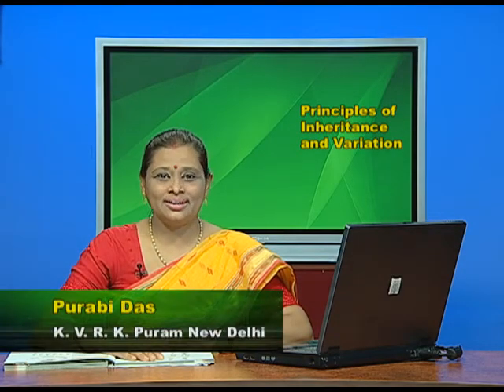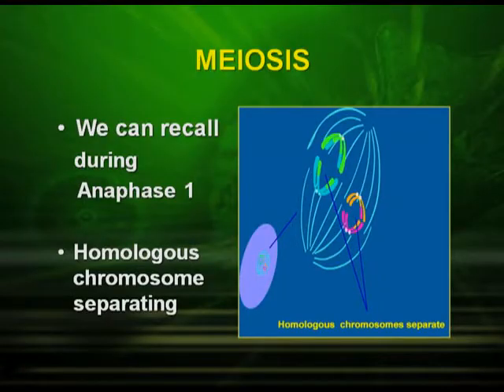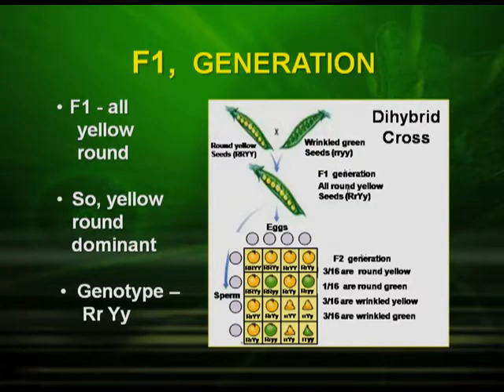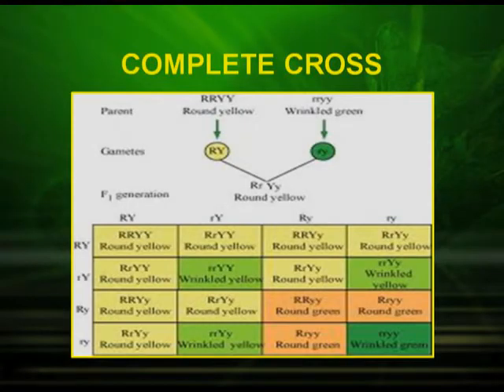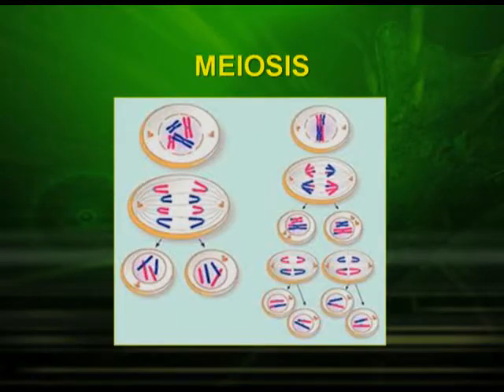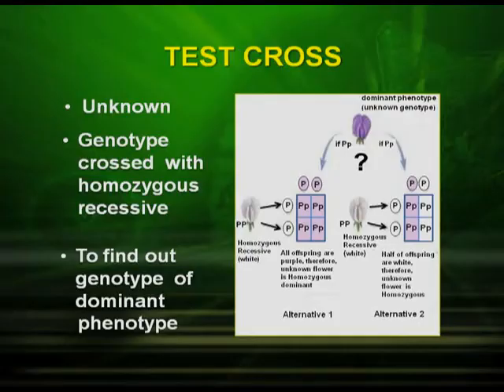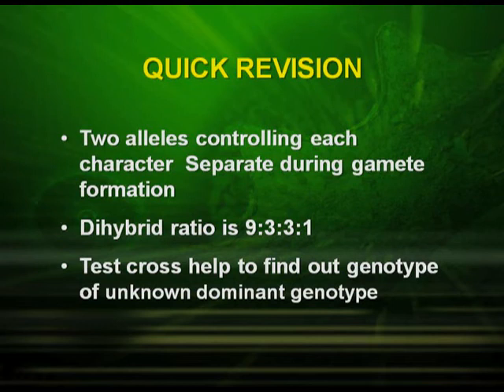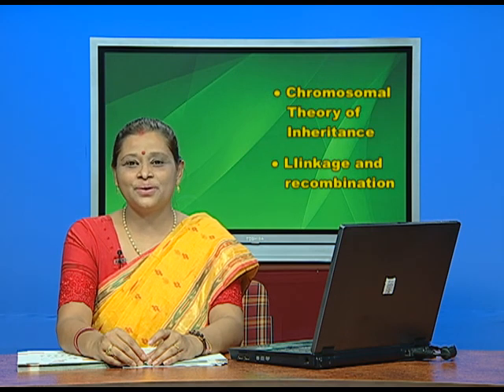BIOLOGY XII CH5 EP2